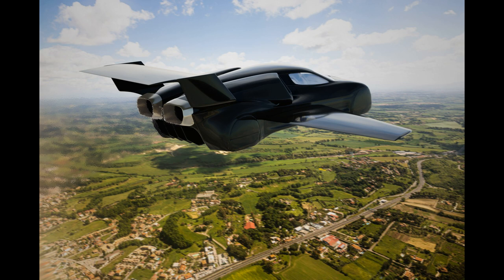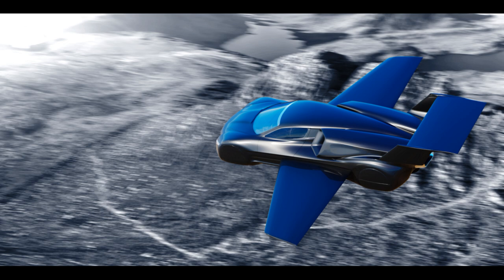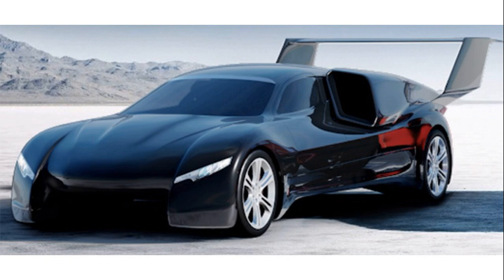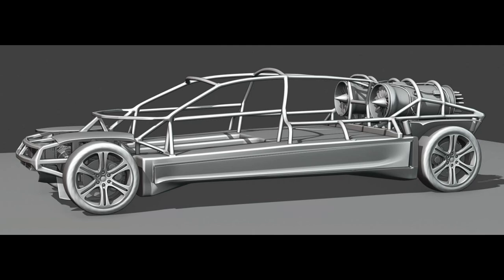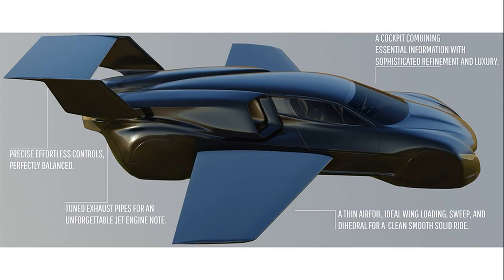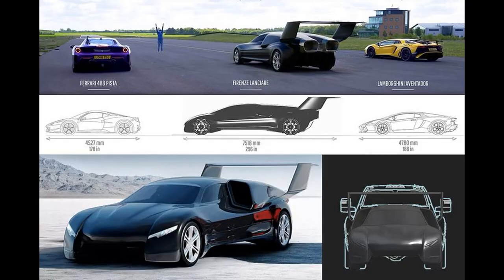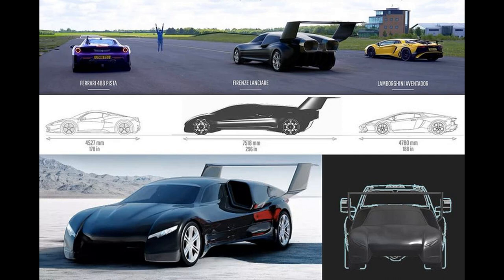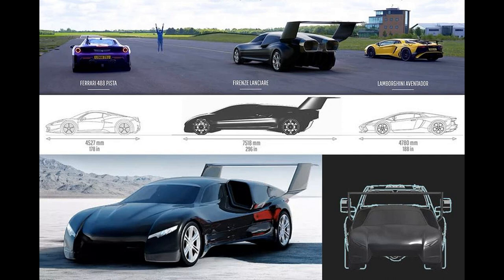INTRODUCING THE FIRENZE LANCIARE! 1,000HP FLYING CAR!!